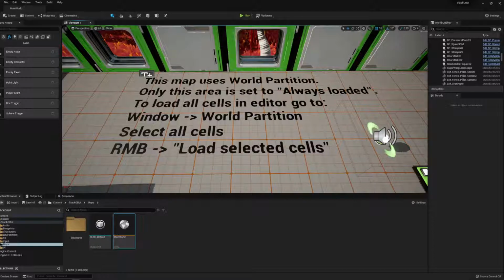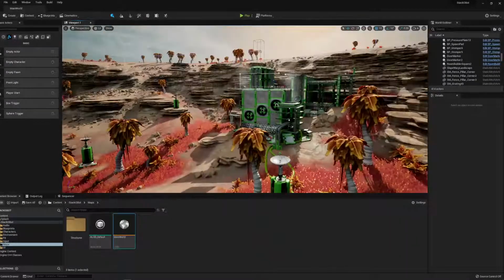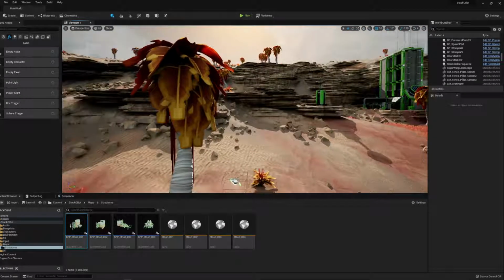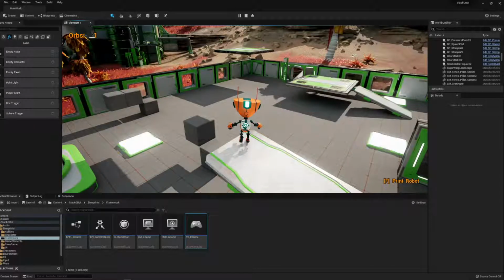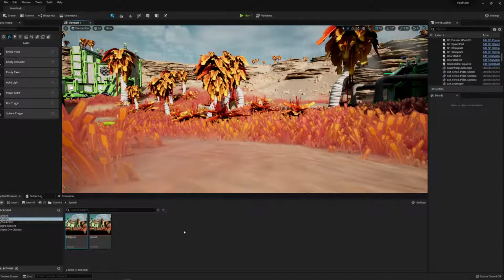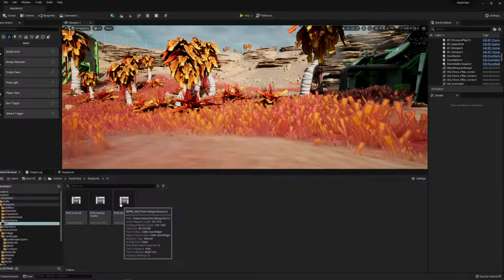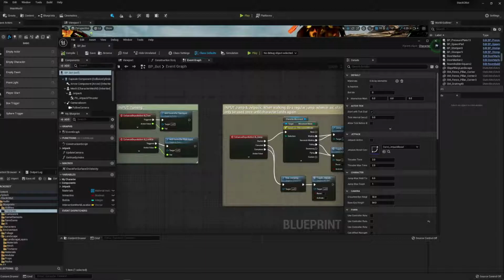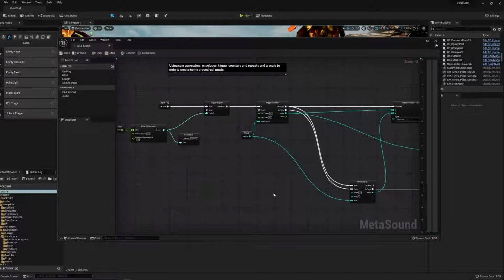StackOBot-Stream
Overview of the new sample project recently released by Unreal Engine. There's lots of great stuff in this one to learn from.